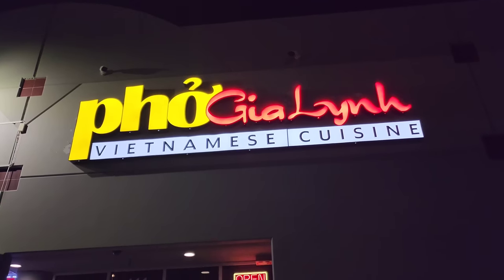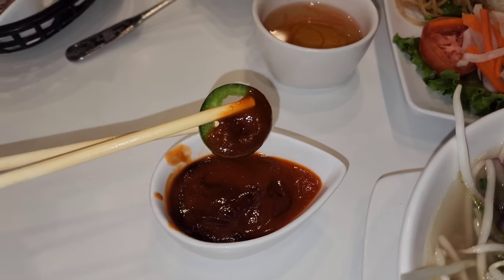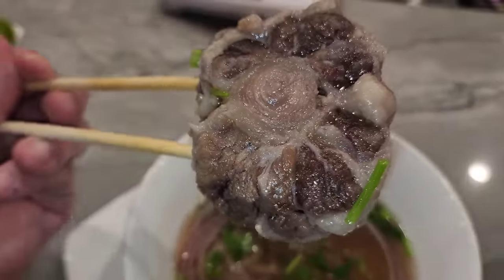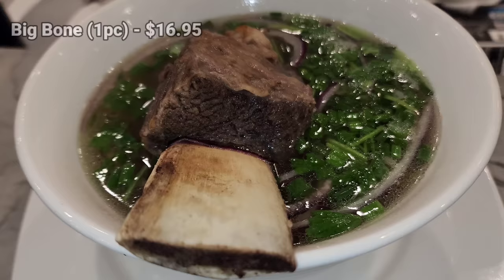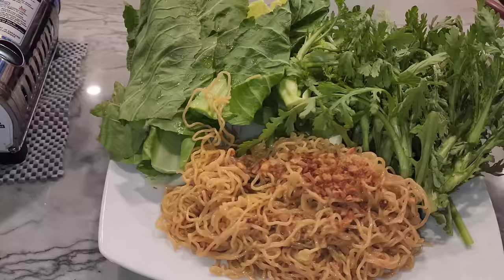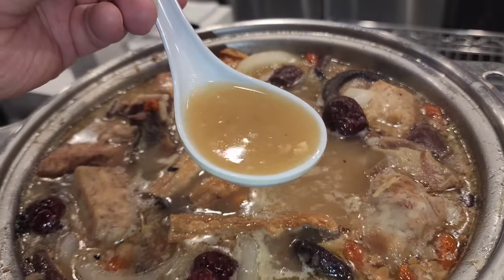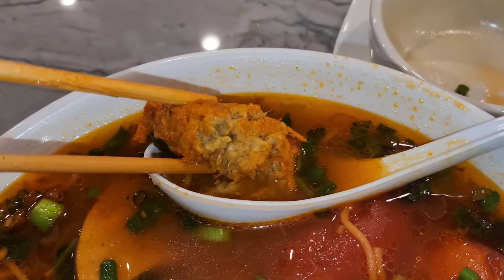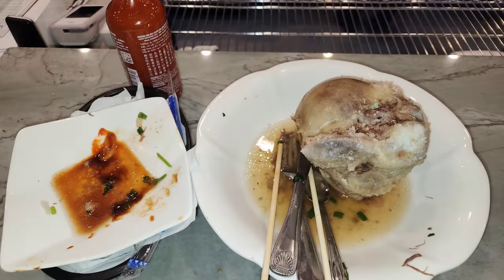BIG BONE! @ PHO GIA LYNH - GOAT HOT POT - OX TAIL - BEST BÚN RIÊU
Pho Gia Lynh
lasvegas​eats
BÚN RIÊU
Video Link:    • Nowe - Burning ||...  ​